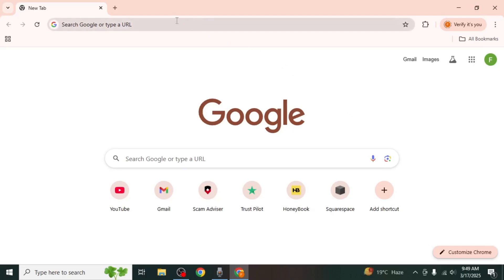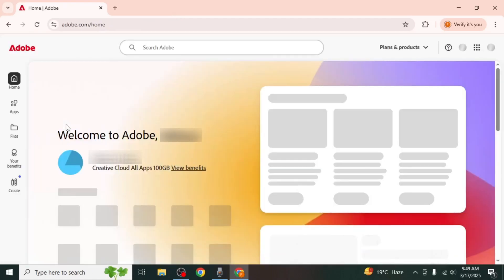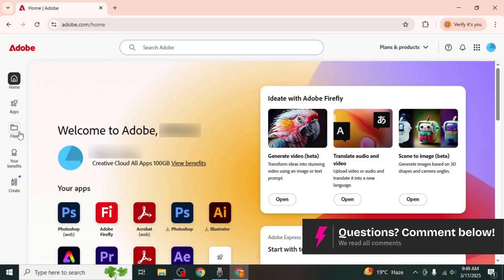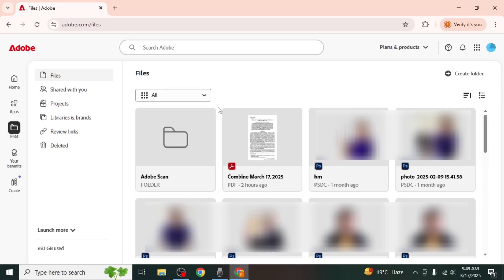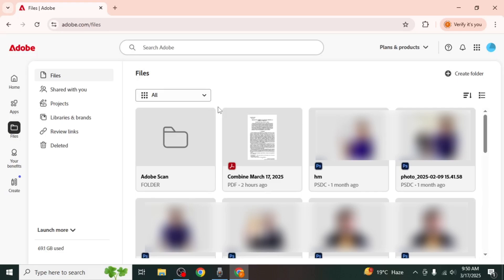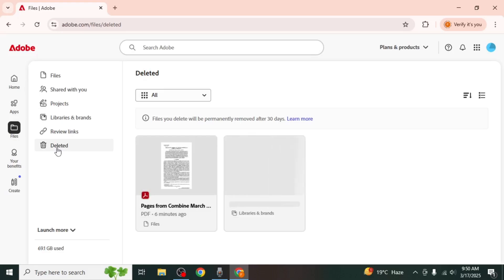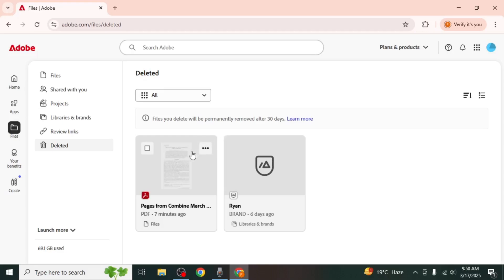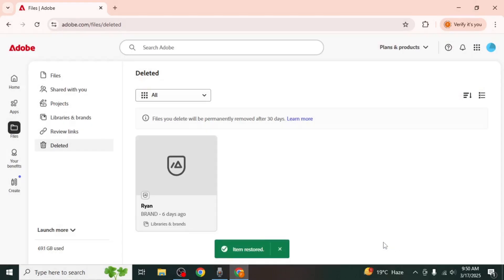How to RECOVER Deleted Files from Adobe Scan (Step by Step)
Accidentally deleted a file in Adobe Scan? This step-by-step guide walks you through recovering lost or deleted scans, restoring files from the cloud, and checking backup options. Learn how to retrieve important documents and prevent data loss using Adobe Scan and cloud storage features.